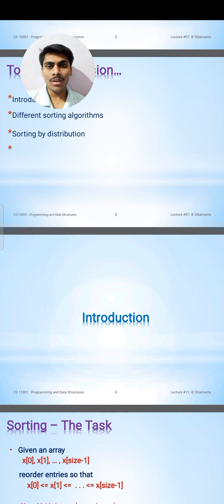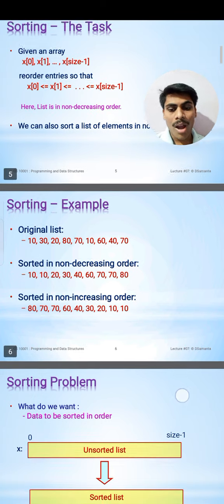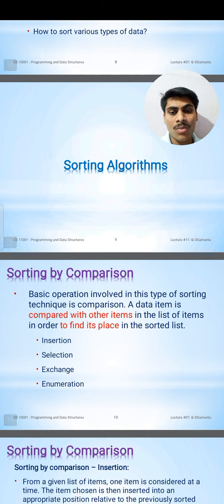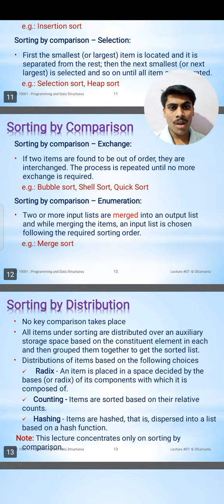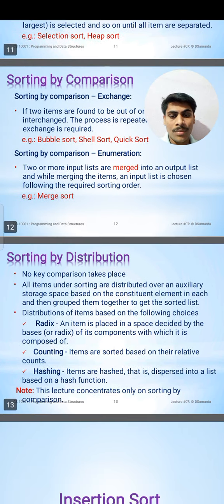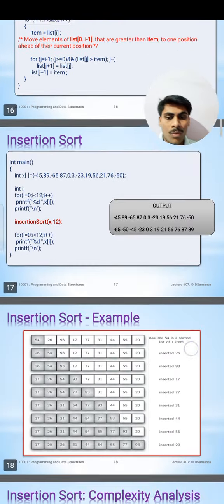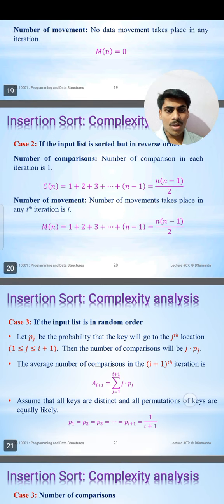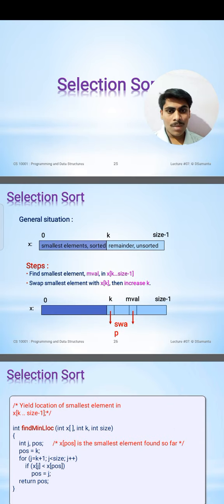brief explanation about sorting techniques